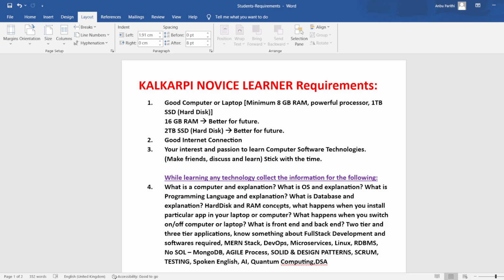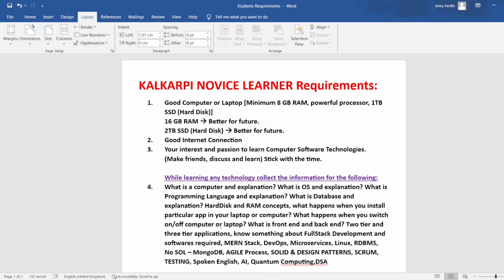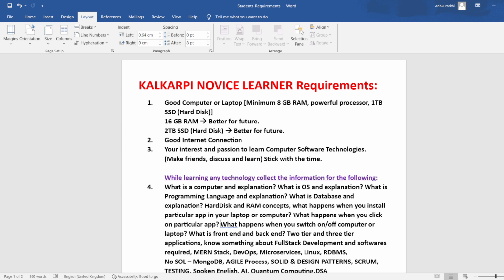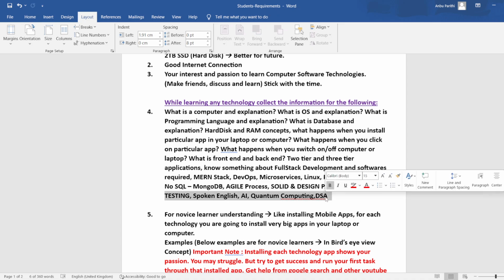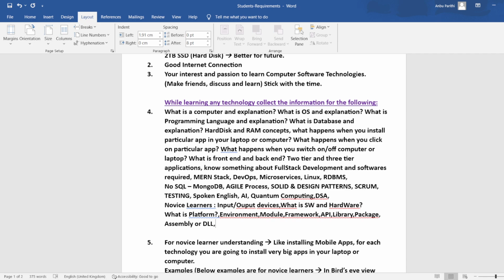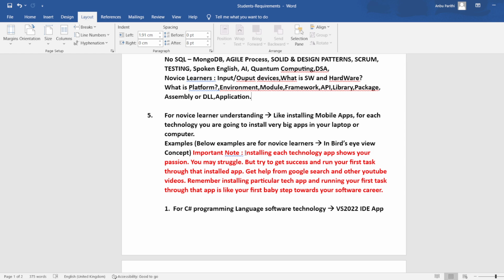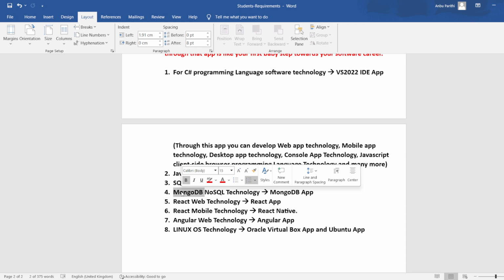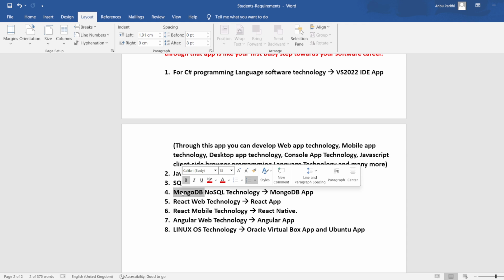1.C# Basics Learner Requirements(English) -- To learn C# technology, you need to install VS2022 App.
1. C# Basics Learner Requirements (English) -- To learn C# technology, you need to install VS2022 IDE App.